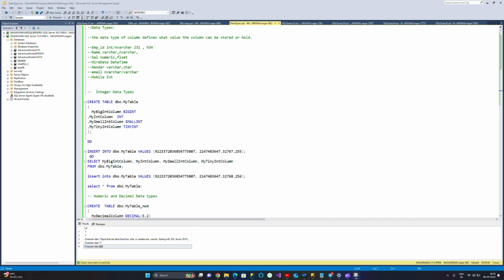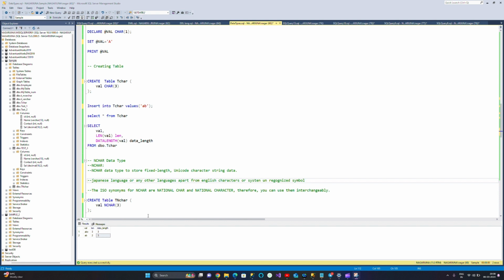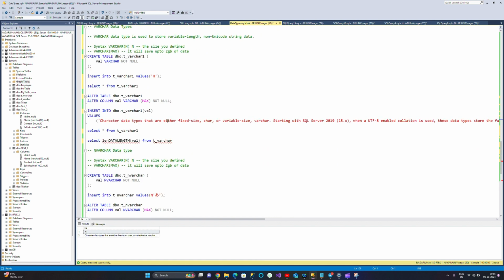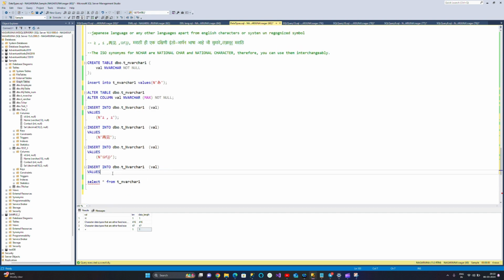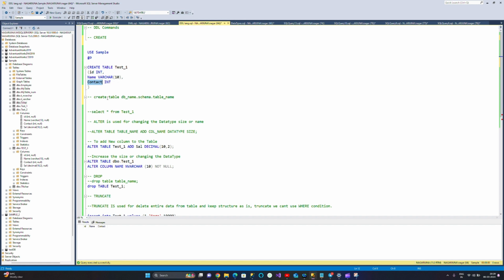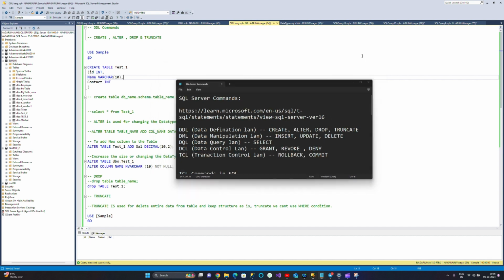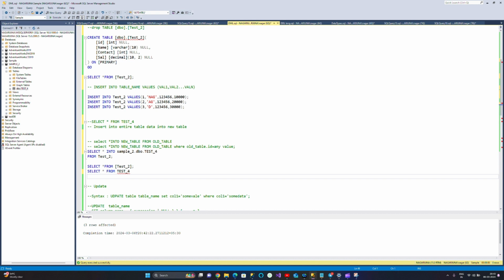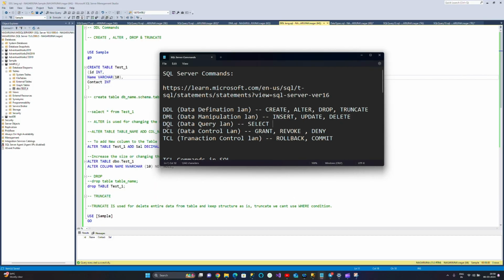4.SQL Server 2022 Data Types | SQL DDL and DML Commands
Please use below scripts for practice purpose.

Char Datatypes:

--CHAR:

--If you want to store fixed length, non-Unicode string data, you use the SQL Server CHAR data type:

--Syntax : CHAR (N) N specifies the Length of the string
--it accepts 1 to 8000

CREATE dbo.Tchar (
    val CHAR(3)

SELECT
    val,
    LEN(val) len,
    DATALENGTH(val) data_length
FROM dbo.Tchar

NCHAR:
NCHAR data type to store fixed-length, Unicode character string data.

The ISO synonyms for NCHAR are NATIONAL CHAR and NATIONAL CHARACTER, therefore, you can use them interchangeably.

≥ , ≤ ,再见 ,ఇల్లు, मराठी ही एक दक्षिणी इंडो-आर्यन भाषा आहे जी सुमारे,तञ्जावूर् मराठि

Syntax: NCHAR (N)

CREATE TABLE dbo.nchar (
    val NCHAR(1) NOT NULL

INSERT INTO dbo.nchar (val)
VALUES
    (N'あ');

VARCHAR:
VARCHAR data type is used to store variable-length, non-Unicode string data.

Syntax: VARCHAR(N)

CREATE TABLE dbo.t_varchar (
    val VARCHAR NOT NULL

ALTER TABLE dbo.t_varchar
ALTER COLUMN val VARCHAR (10) NOT NULL;

INSERT INTO dbo.t_varchar  (val)
VALUES
    ('SQL Server');

NVARCHAR:
NVARCHAR data type to store variable-length, Unicode string data.

Up to 4,000 characters
Takes up 2 bytes per Unicode/Non-Unicode character

Synatx: NVARCHAR(n)
NVARCHAR(max)

max is the maximum storage size in bytes which is 2^31-1 bytes (2 GB).

CREATE TABLE dbo.t_nvarchar (
    val NVARCHAR NOT NULL

ALTER TABLE dbo.t_Nvarchar
ALTER COLUMN val NVARCHAR (10) NOT NULL;

INSERT INTO dbo.t_Nvarchar  (val)
VALUES
    (N'こんにちは');

VALUES
    (N'ありがとうございました');